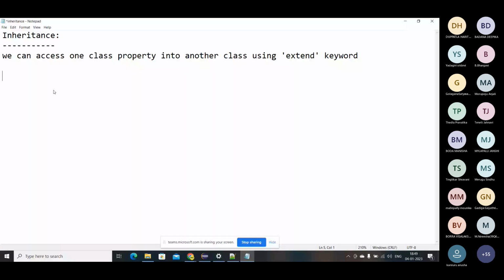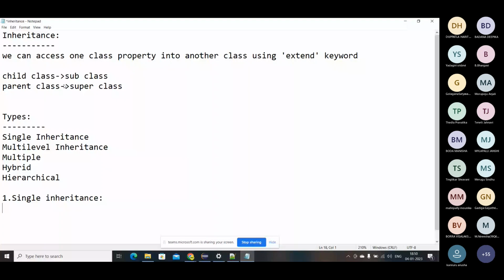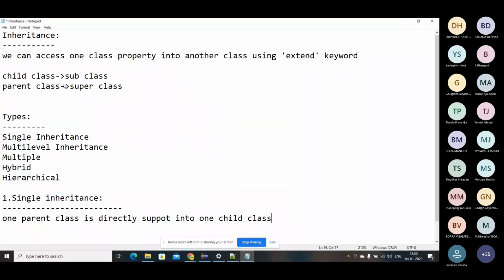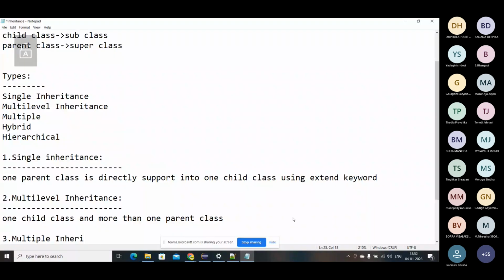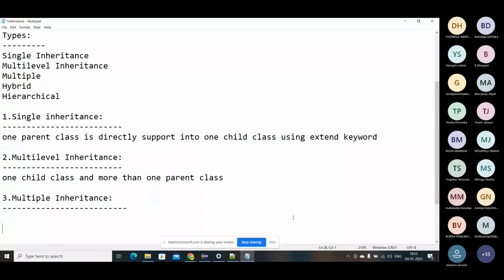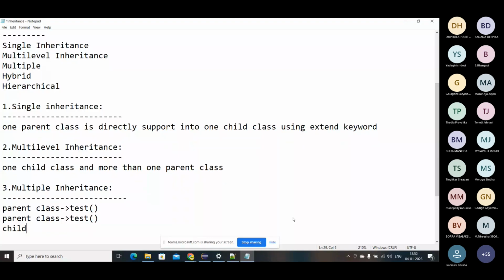Merged Ambedkar Batch 20230104 184713 Meeting Recording